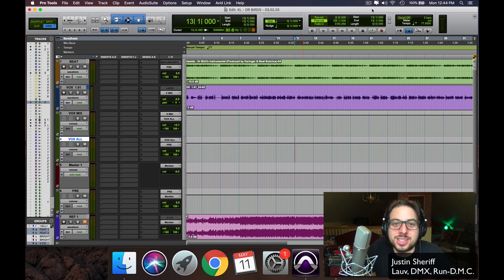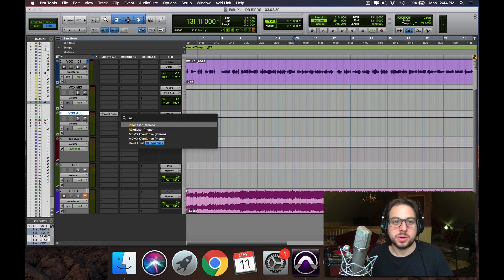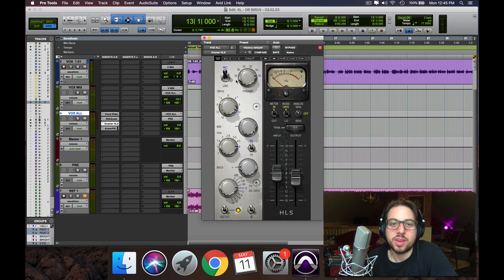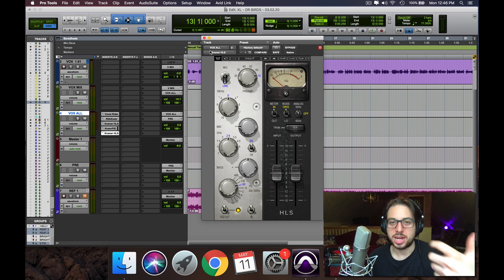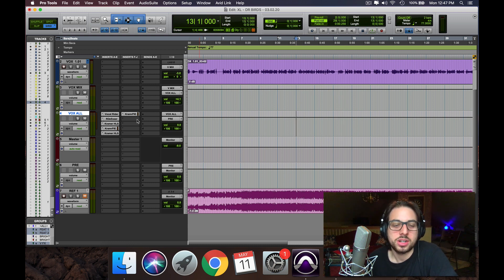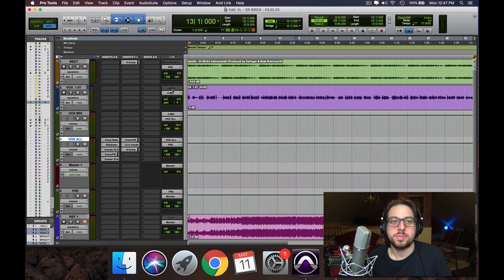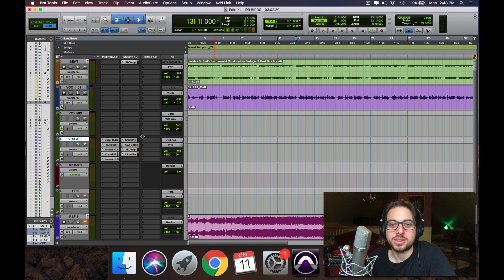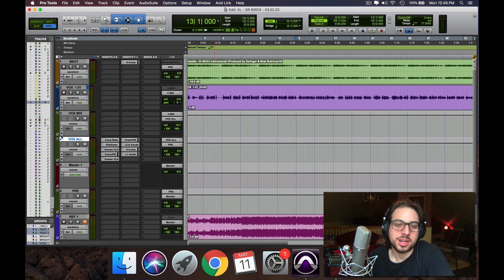How to Mix Vocals (Analog Vibe)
How to mix vocals with an analog vibe!